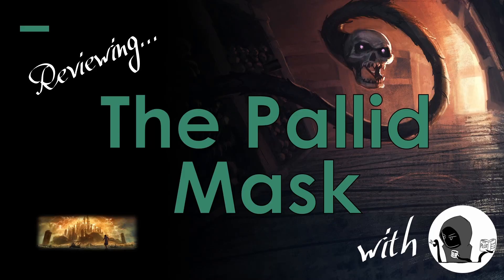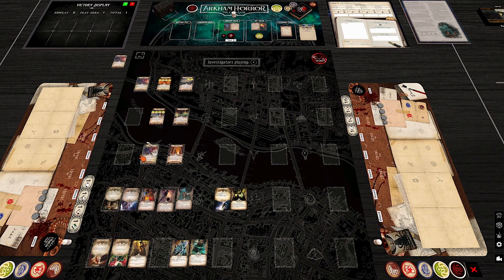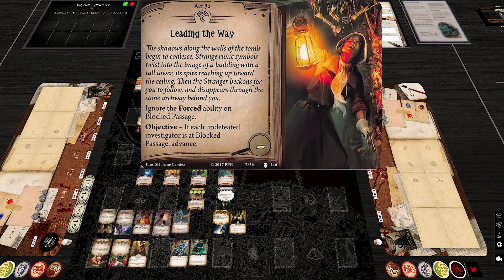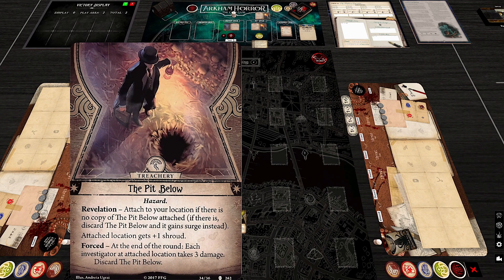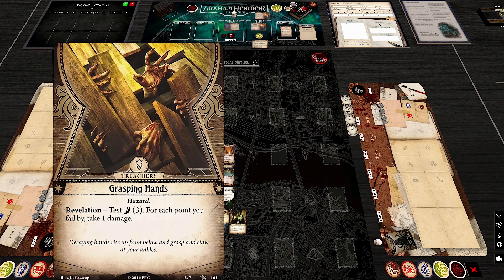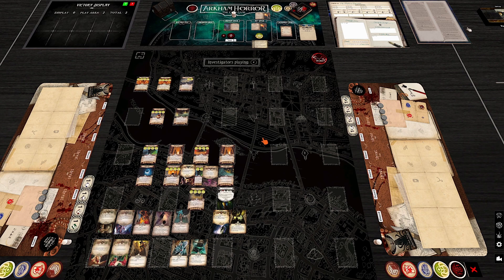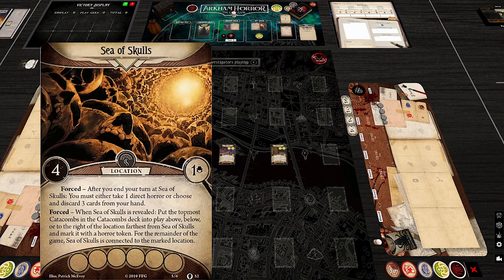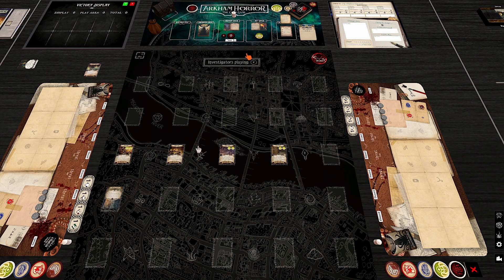The Pallid Mask (Arkham Horror Scenario Review)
Superfeng99 and I are back for a review of our favorite scenario in Arkham Horror the Card Game!! That's the review: it's great! But actually, we learn a lot about the scenario in our discussion, too!

As before, apologies about some wonky audio quality :(